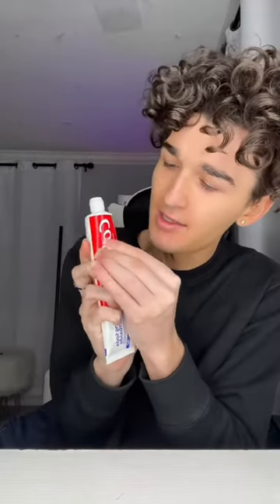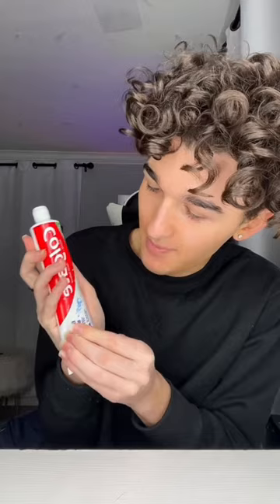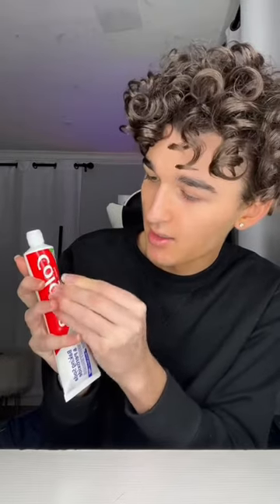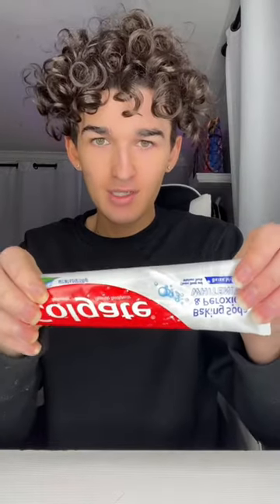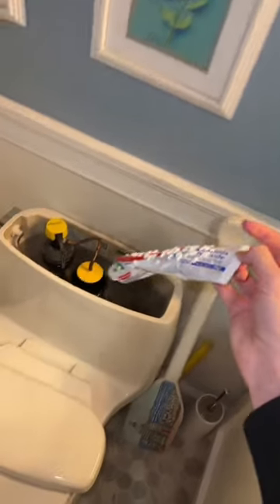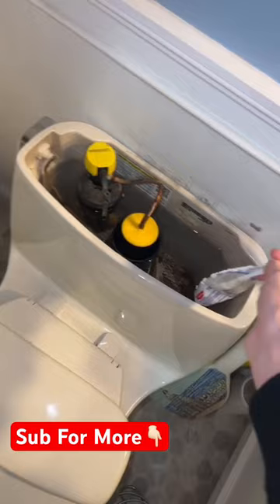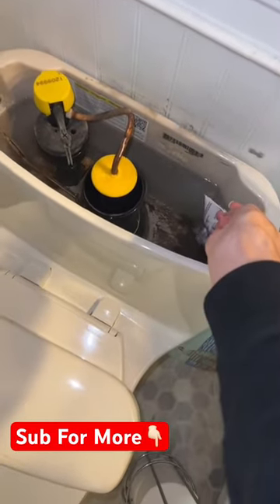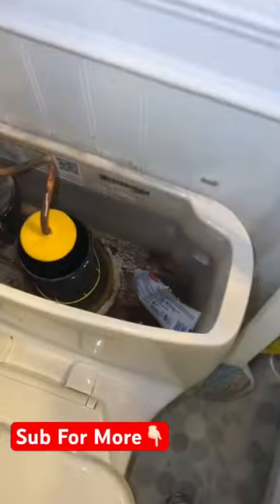How To Clean Your Toilets